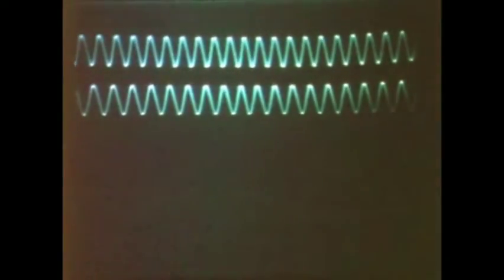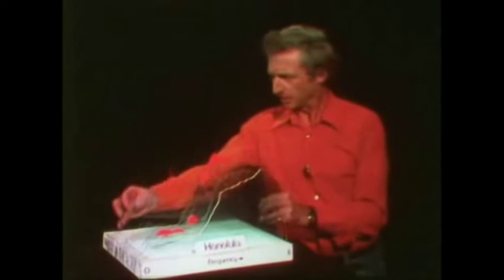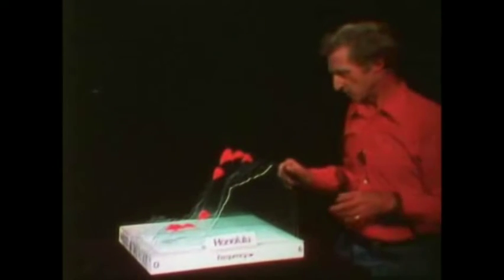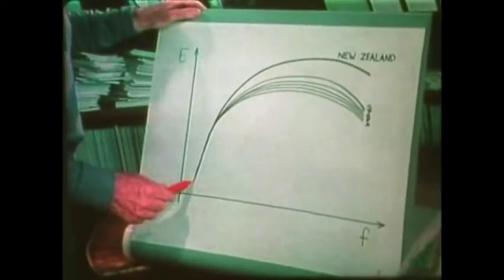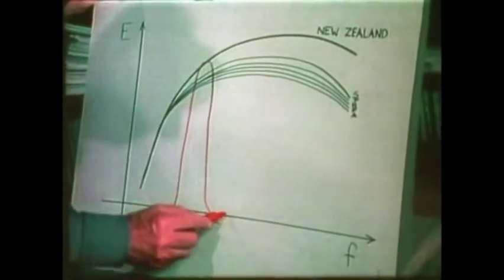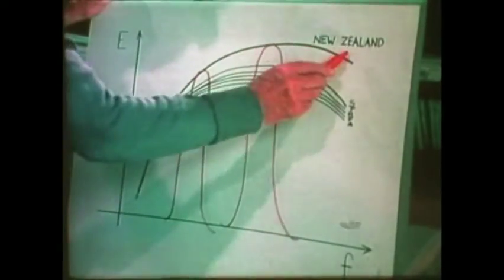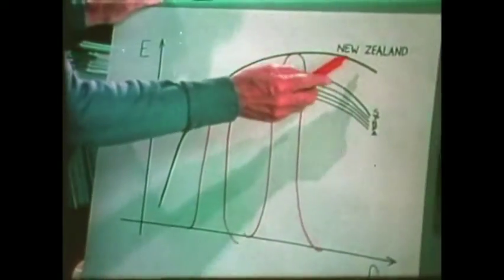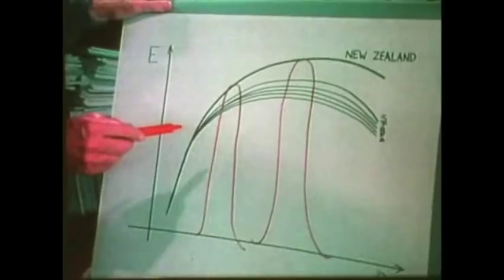Waves - Aengus Films 1977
(Also issued as videocassette)  Editor, Eric Mival.  Uses music, natural sounds, and imaginative photography to show the natural beauty and power of the ocean.